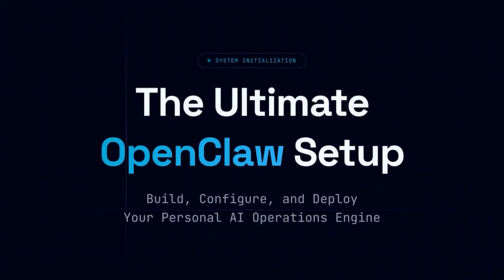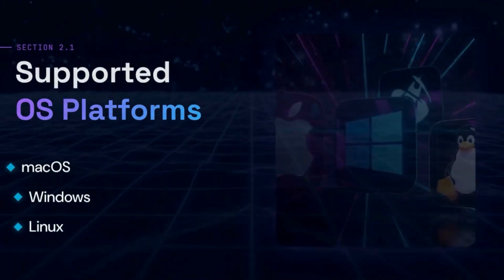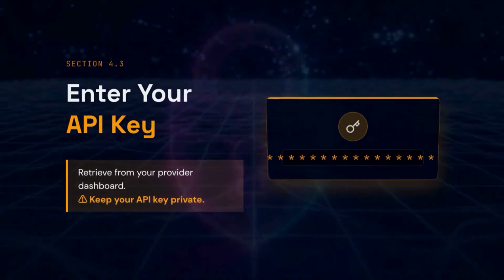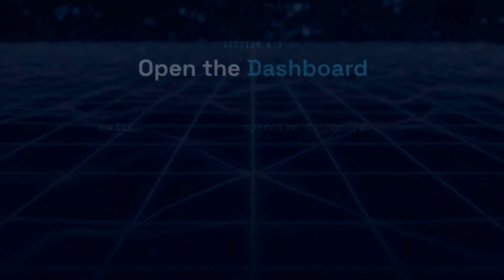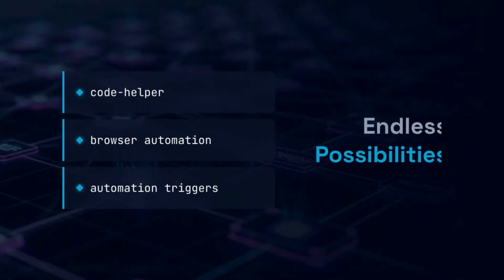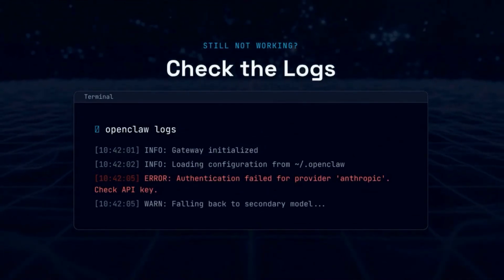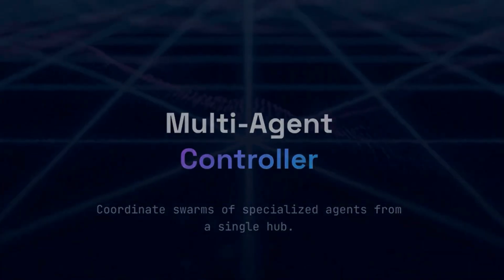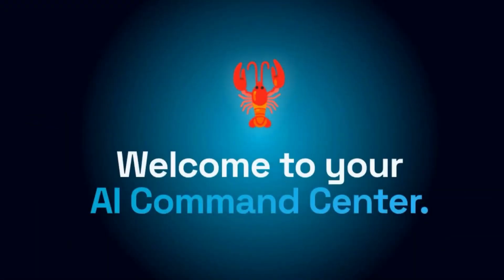The ULTIMATE OpenClaw Setup Guide! 🦞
this guide is The ULTIMATE OpenClaw Setup Guide! 🦞 We have the #1 guild on reddit r/openclawsetup so we decided to turn it into a video format anyone can follow among Ang get openclaw running quickly.